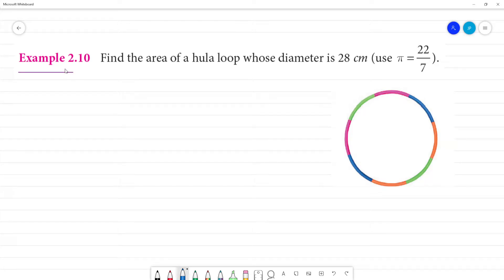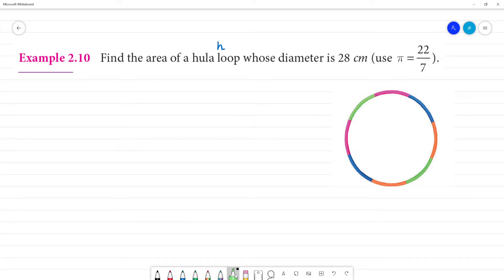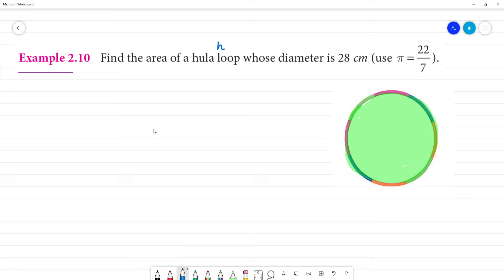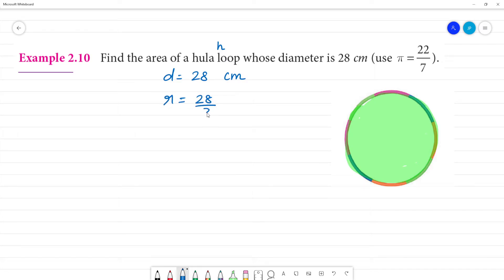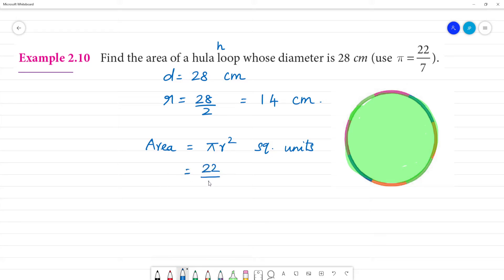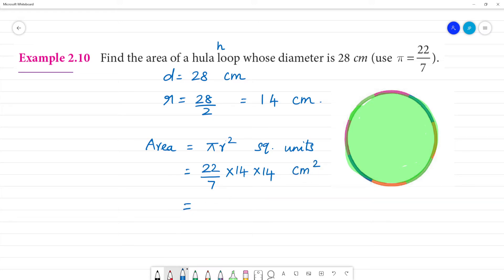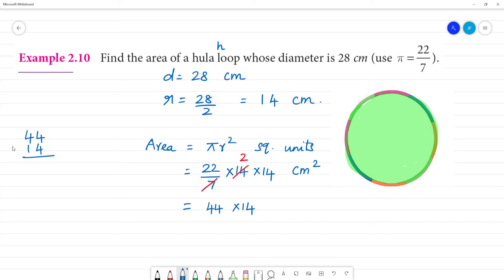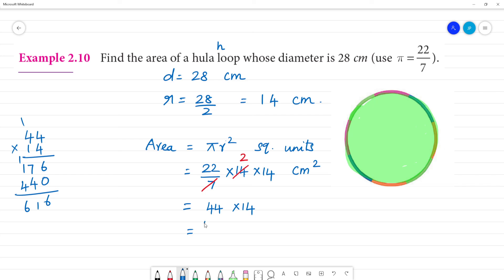Class 7 TN Maths Term II 2 MEASUREMENT Example 2.10 Find the area of a hula loop whose diameter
Example 2.10
Find the area of a hula loop whose diameter is 28 cm